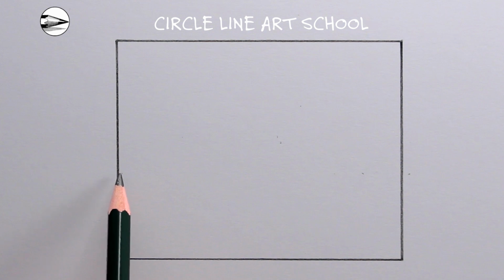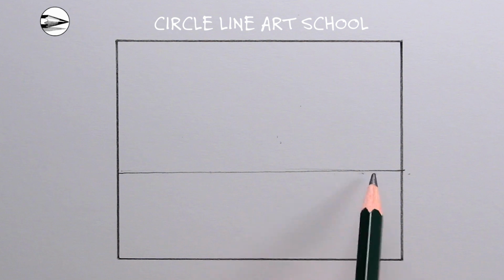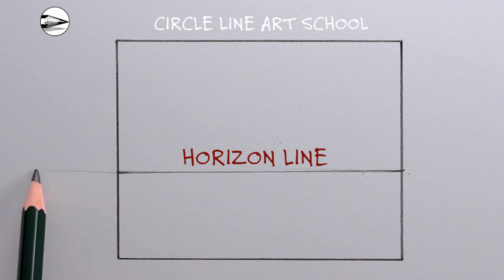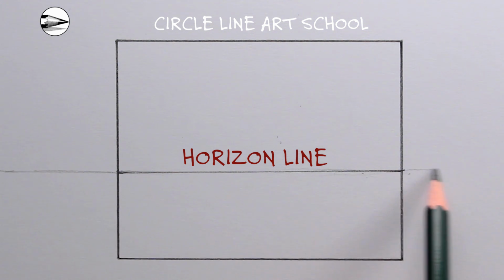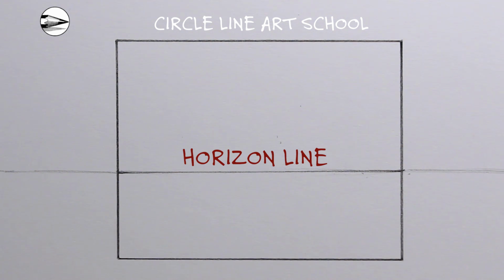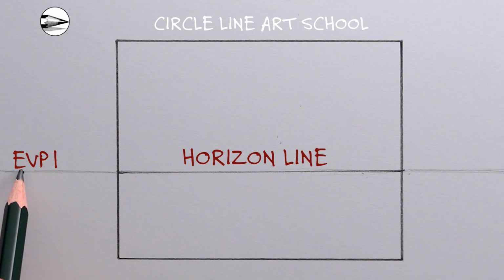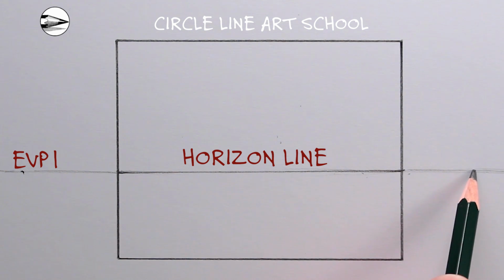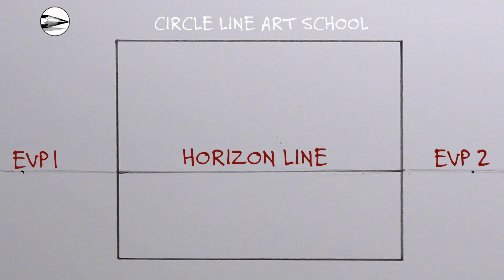How to Draw a House in Two-Point Perspective in a Landscape: Pencil Drawing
How to draw a house using two-point perspective in a landscape. Explore more drawing guides and courses

My books:
Drawing Optical Illusions: